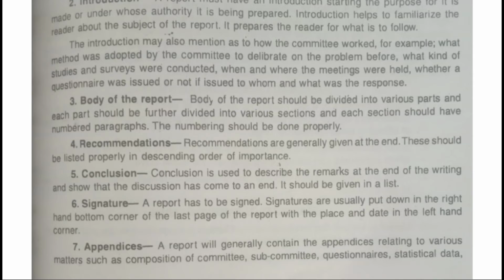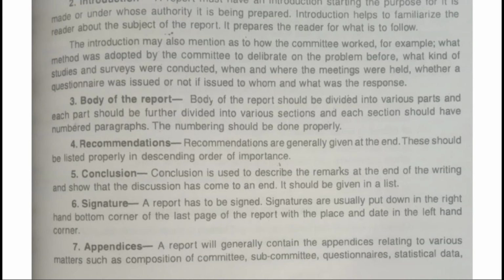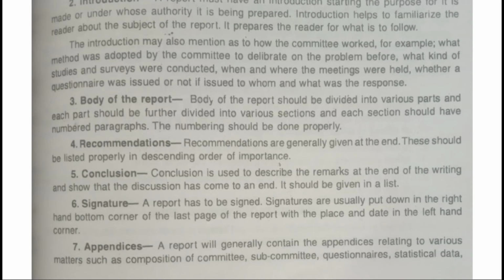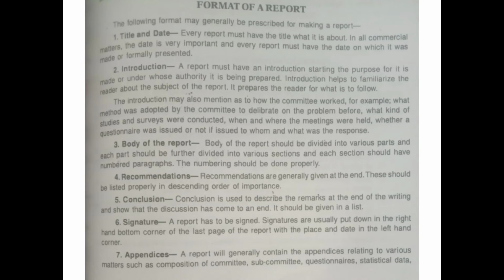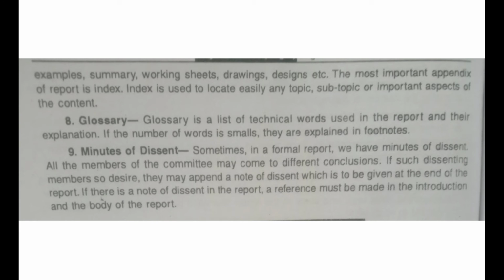Report Writing (Part-2)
Class. B.Com Semester2, P.U Chandigarh